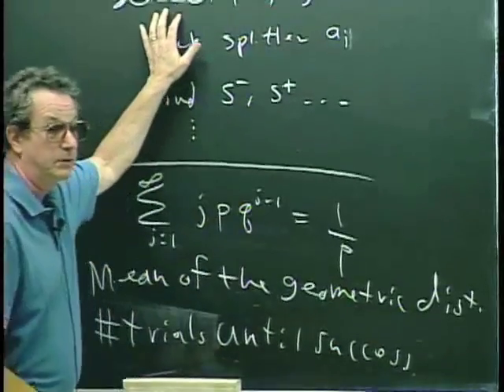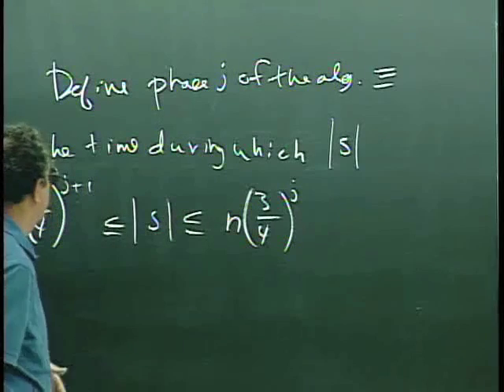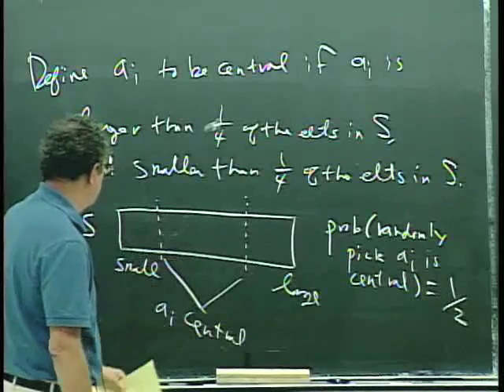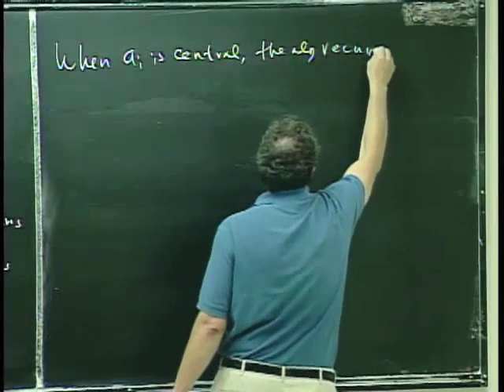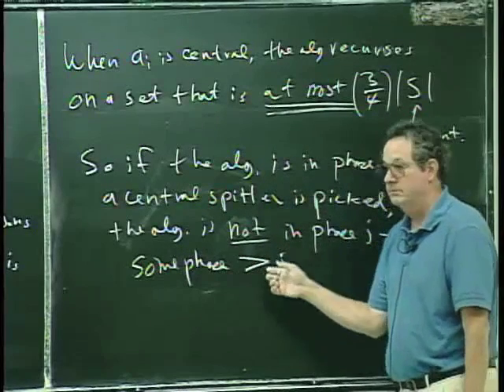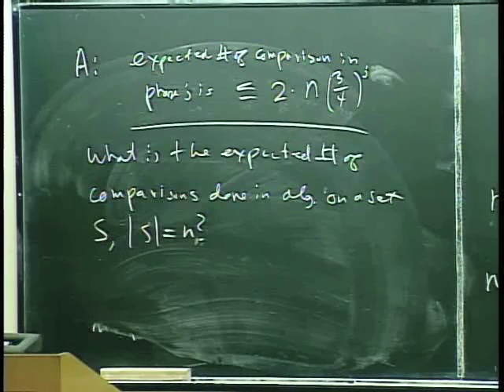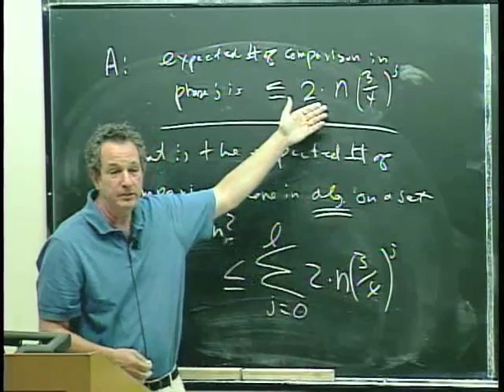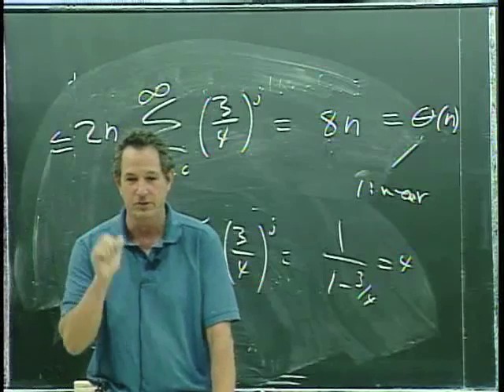Expected number of comparisons in randomized select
In Lecture 8, Gusfield completes his analysis of the expected number of comparisons in randomized version of Select(S,k) as a function of |S|. The expected number is at most 8|S|.